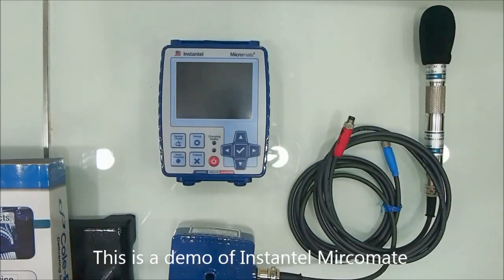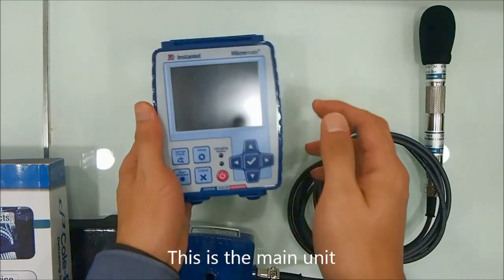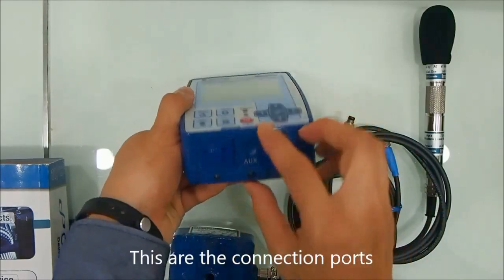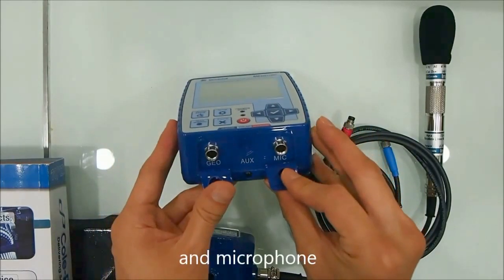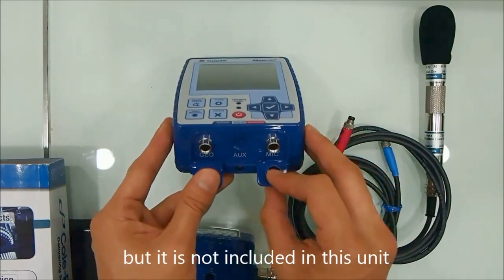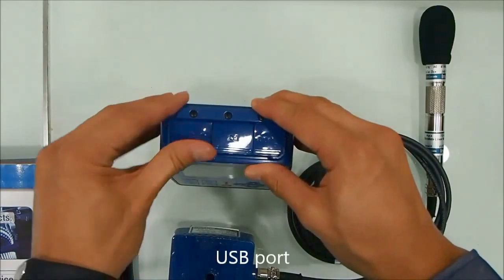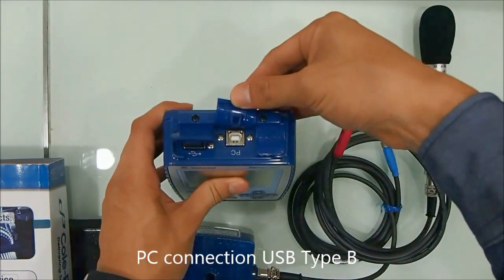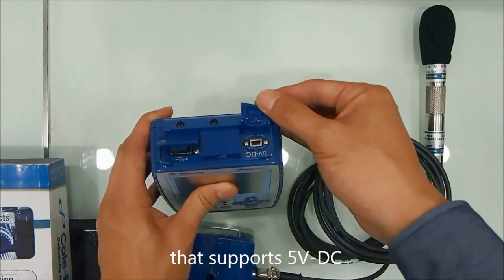Instantel Micromate Instructional Video- Part 1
In this video, our application engineer shared with us step by step in setting up the Instantel Micromate.

For more information about our range of products, please visit our